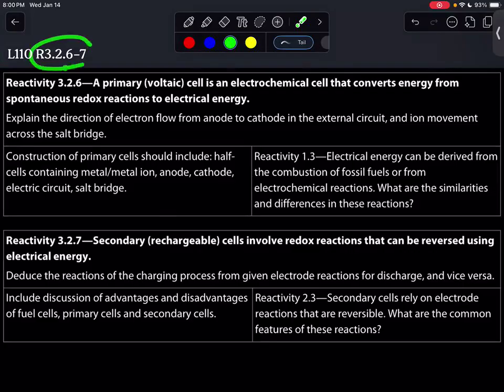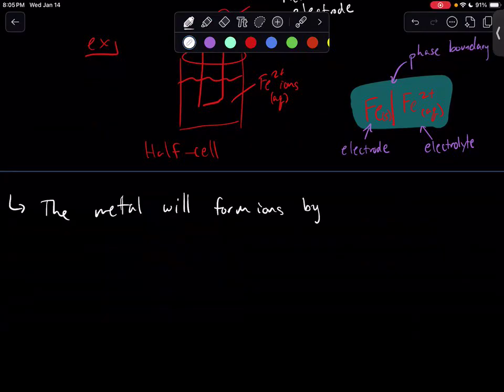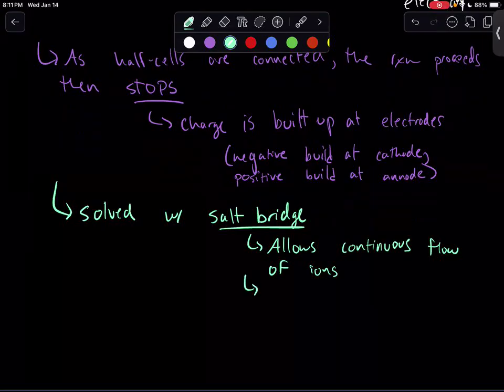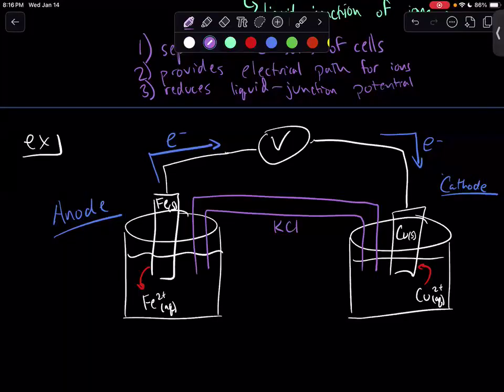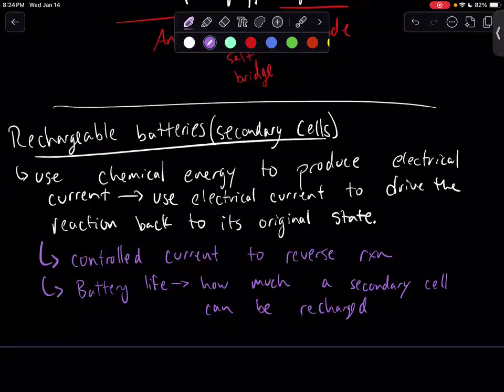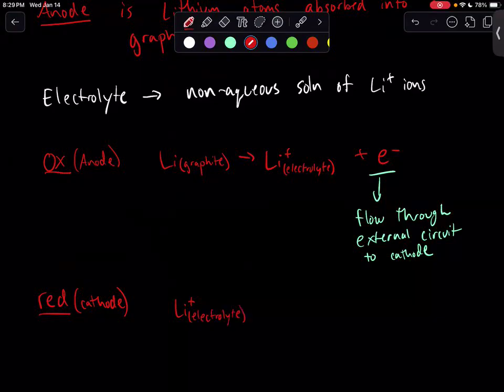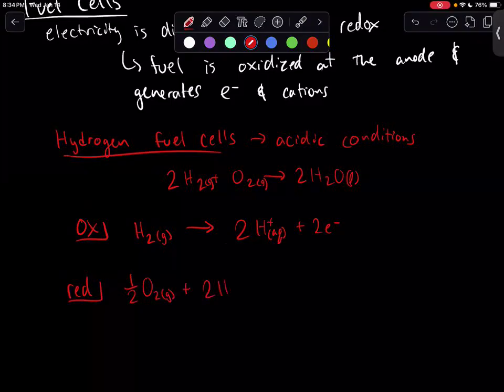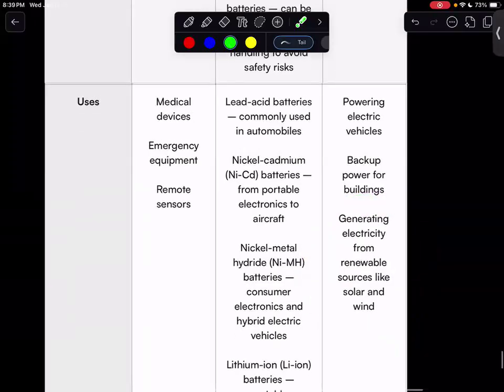Lesson 110: Voltaic Cells and Secondary Cells